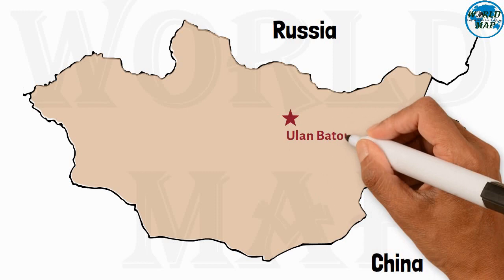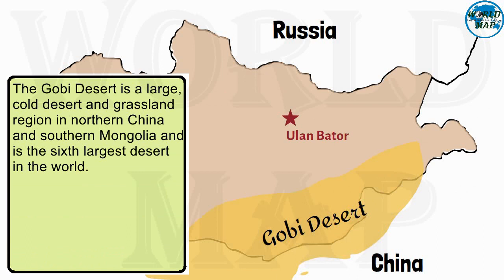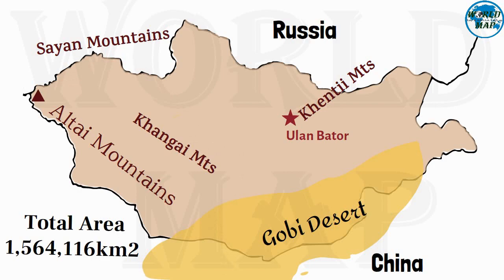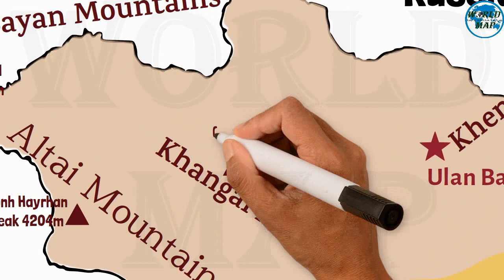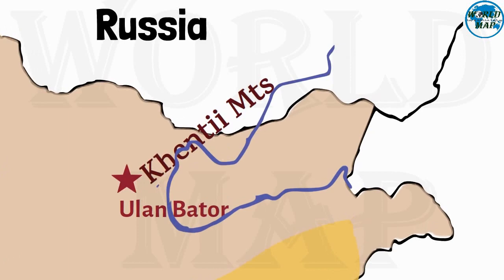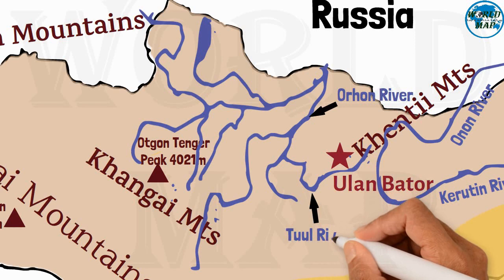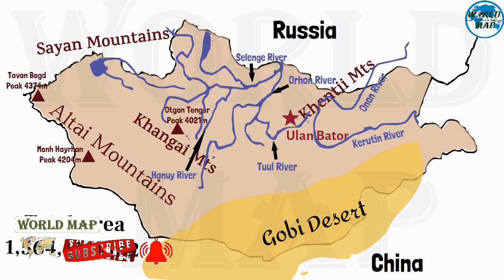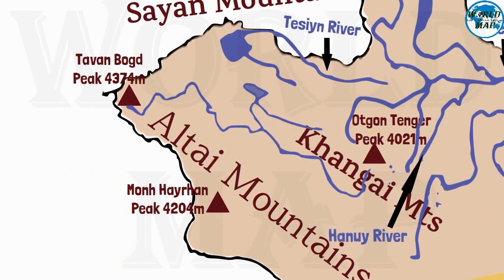Mongolia Geography Lecture | Physical Geography of Mongolia | Mongolia Map | Facts About Mongolia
Mongolia's geography is characterized by great diversity. From north to south, it can be divided into four zones: the mountain forest, the alpine steppe and in the far south the semi-desert and the desert (the desert is about 30% of the total territory).
Its remarkable variety of scenery consists largely of upland steppes, semideserts, and deserts, although in the west and north forested high mountain ranges alternate with lake-dotted basins. Mongolia is largely a plateau, with an average elevation of about 5,180 feet (1,580 metres) above sea level.

geography mongolia mongolia geography geography of mongolia world geography geography (field of study) geography and climate of mongolia geography now geography lessons geography facts geography class real life lore geography mongolia travel mongolian india geography mongolia country china geography klt geography ssc geography geography pakistan geography geography short geography notes geography education geography shorts geography videos